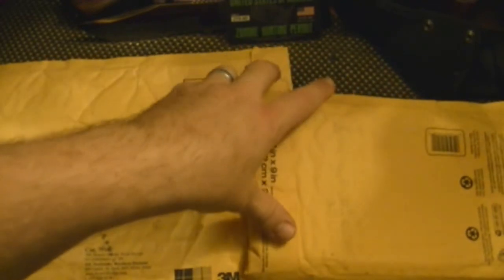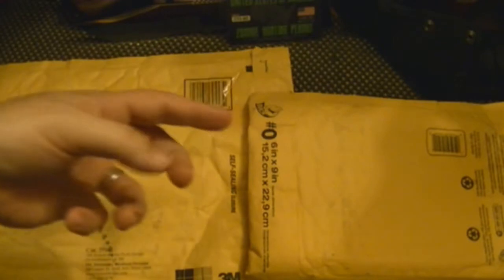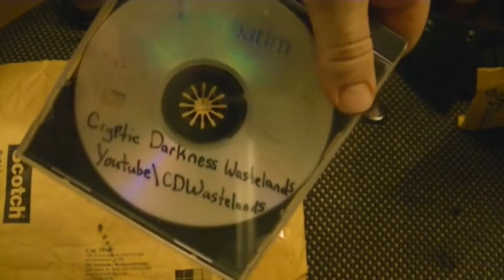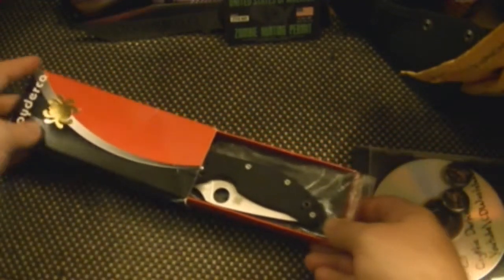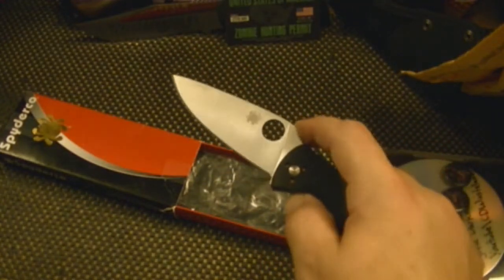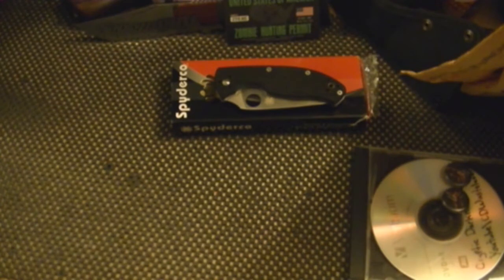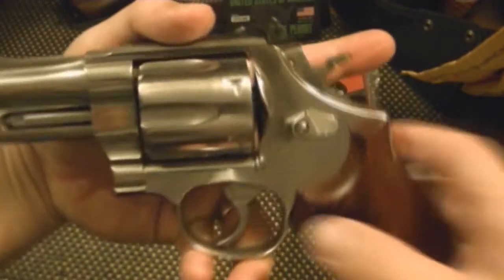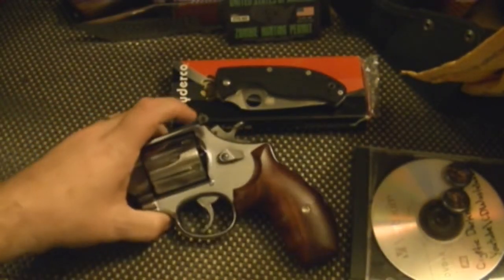I've Got Mail!